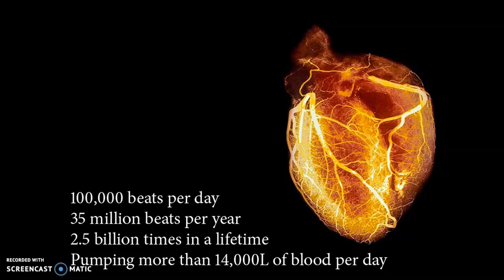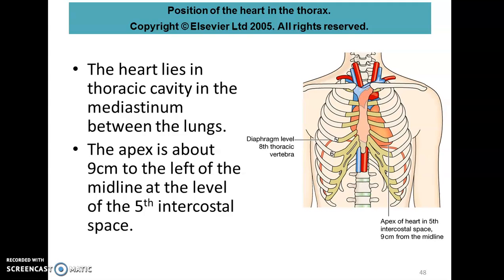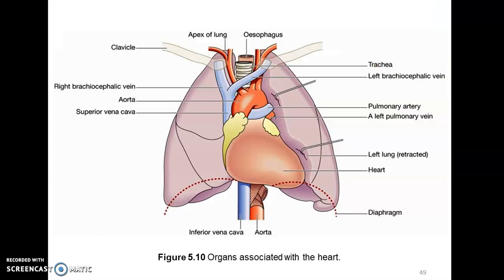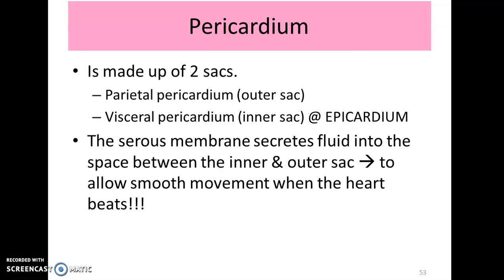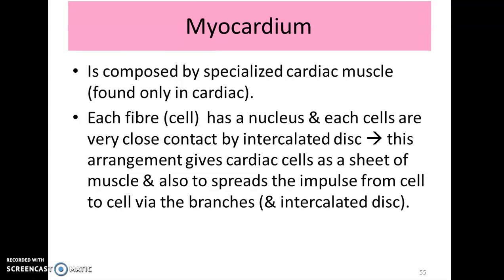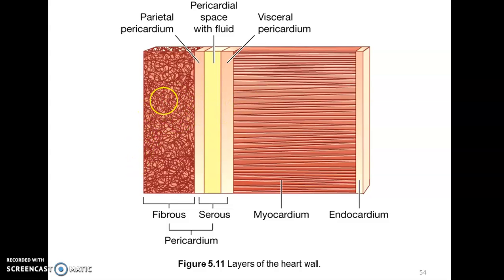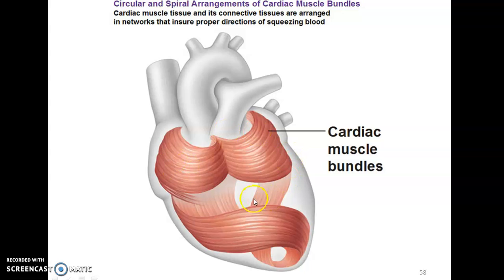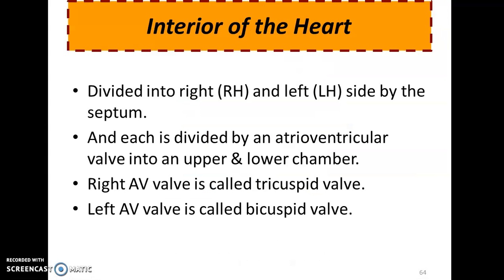CARDIAC PART 1